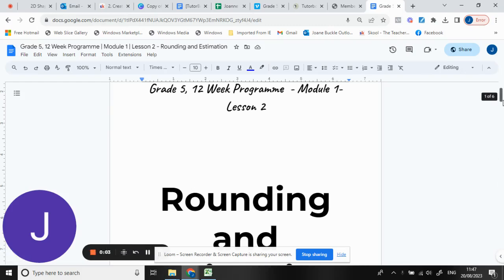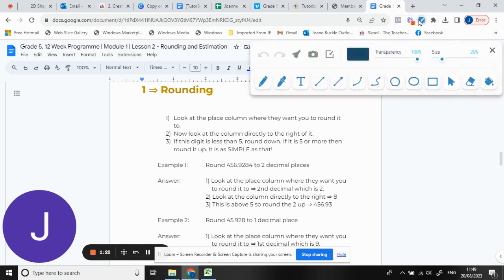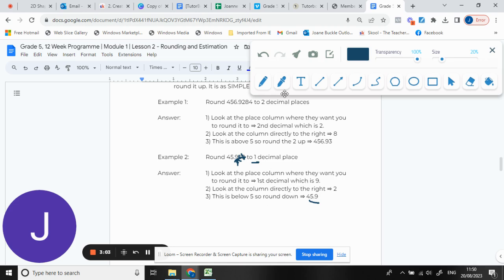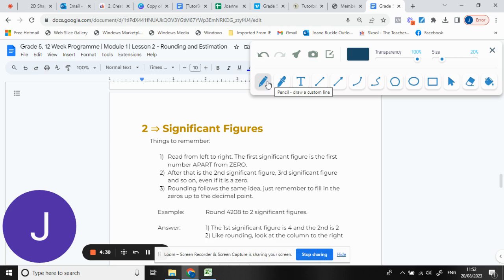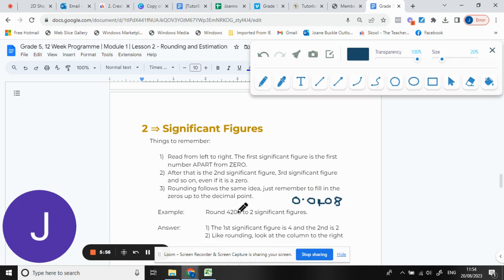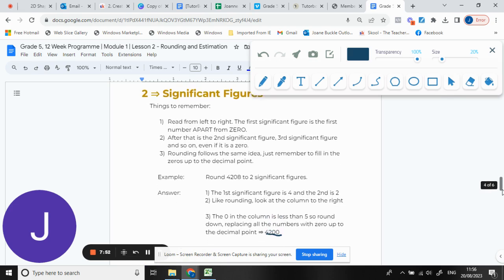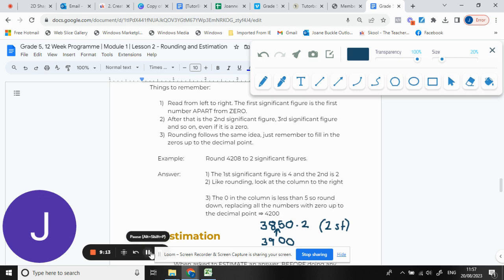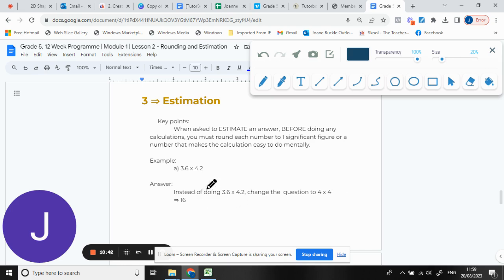Lets PASS GCSE Maths Week 1 Lesson 2 Rounding and Estimating WITH REVISION NOTES